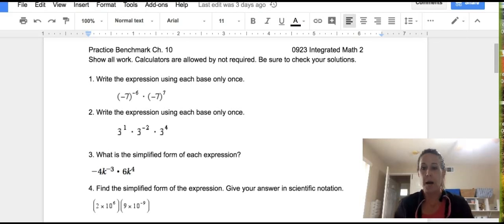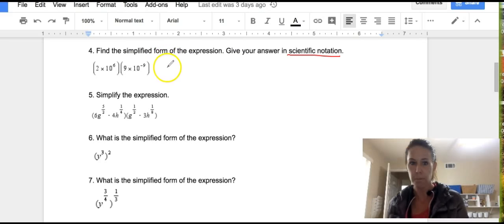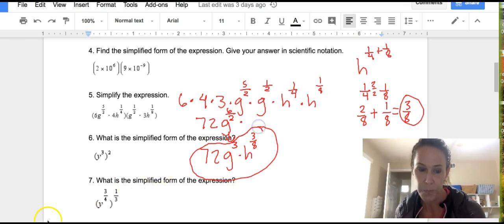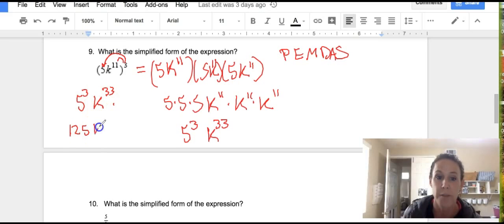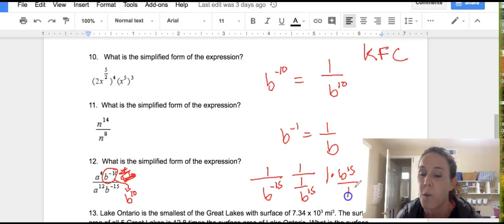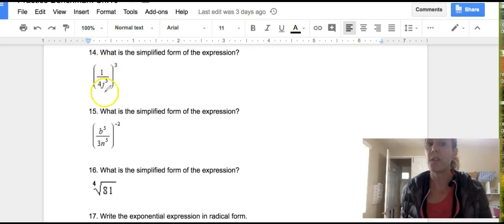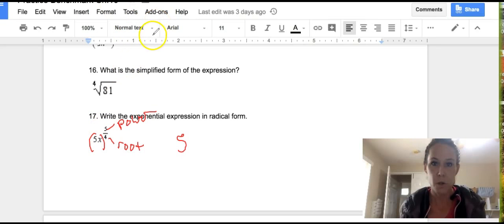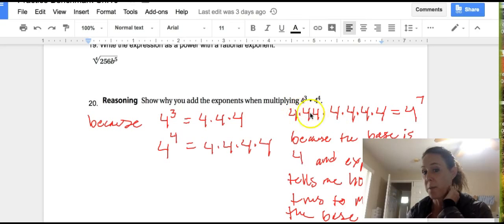Practice Benchmark Ch. 10 (Math 2)